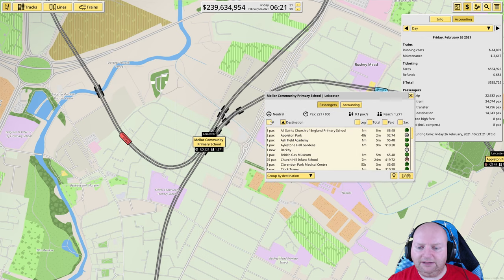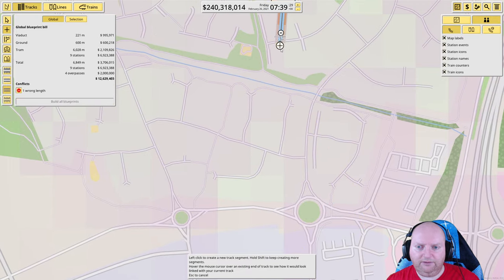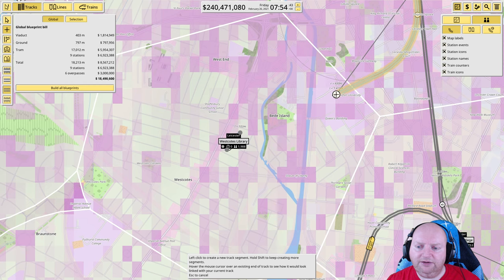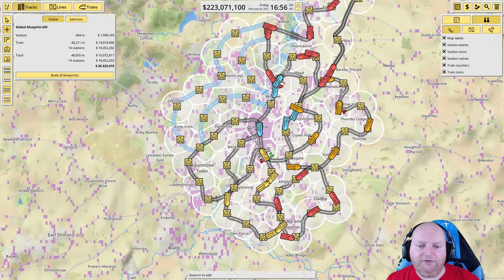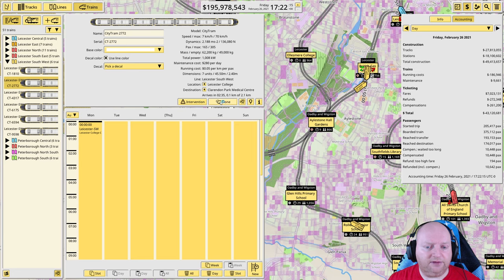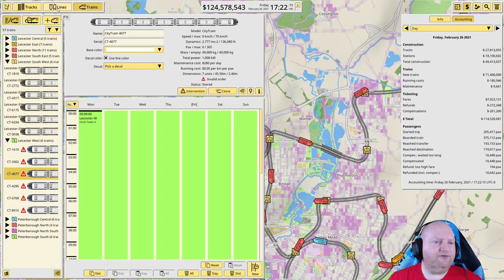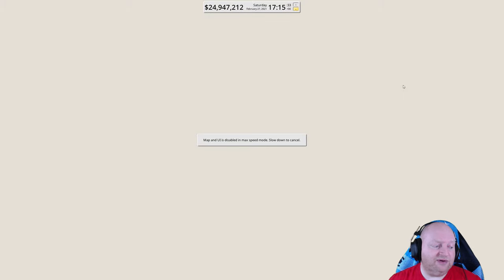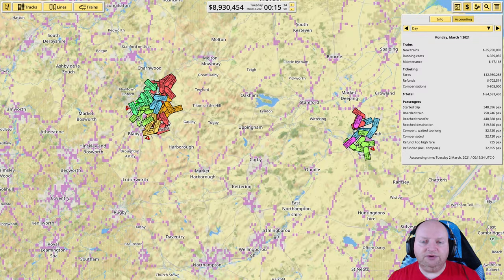NIMBY Rails | Leicester West | A railway transport simulator | First Look | #6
Build your own rail network, add trams, trains, and then set the price.
Build a rail network anywhere on the Earth, connect them, and watch the money (and refunds) roll in

Series: Nimby, Lets Try 2021

Design and run your own railroads for the real world in NIMBY. Solve global transportation dilemmas. Unleash your inner railway engineer and transit policy manager.

NIMBYRails is a management sandbox for railways you build in the real world. Design train tracks, set up lines, and get that stock rolling to make money and serve the needs of the population. Do you have strong opinions on rail projects and want to test your own ideas? This game was made for you.

The world is your canvas. Design and play on a fully detailed real world map with 1cm resolution. A rail link from Lisbon to Shanghai? Anchorage to Buenos Aires? Cape Town to Rabat? Why not!
Your tracks will need to respect real, existing roads and streets. Too many crossings may make your designs not viable.
Streamlined circulation mechanics so you don't get bogged down by the details. Build and run a large network easily.
Trams, subways, commuter, regional and high speed trains. Tunnels, viaducts and ground tracks with a variety trade offs on the environment, train speed, and your company wallet.
Simulated train and station demand, down to simulating individual passengers. Passengers can, and will, engage in train trips that make them board multiple trains, waiting in transfer stations.
Demand flow based on time of day and time of week, with time zone support. Find it boring when night time comes and the stations are deserted? No problem, start a new line ten time zones away.
Passengers will continuously rate their experience based on the trip time and the fares you impose on them, with effects on the demand of the stations they visit.
Single player and offline first.
Optional cooperative multiplayer: build together in real time with friends and others you invite to your hosted server session.